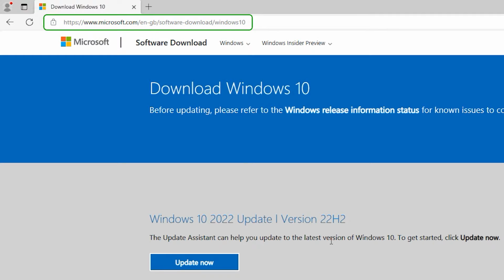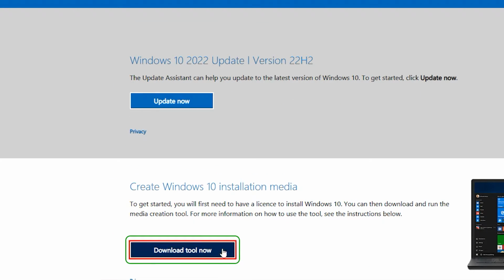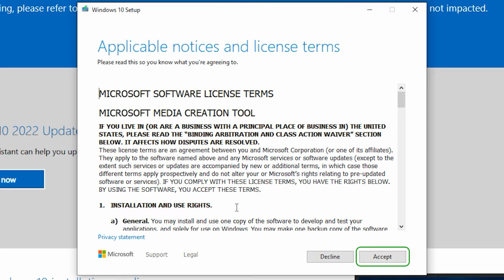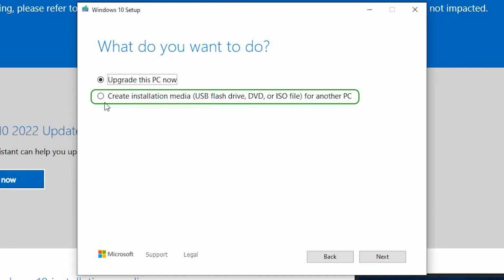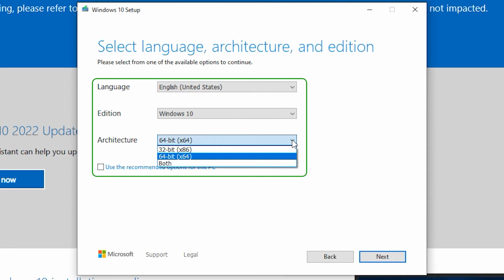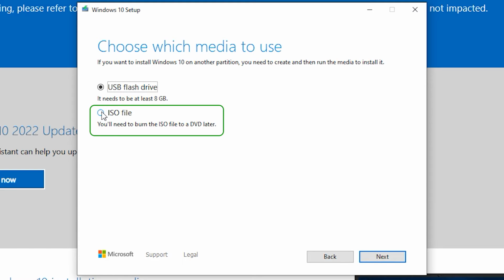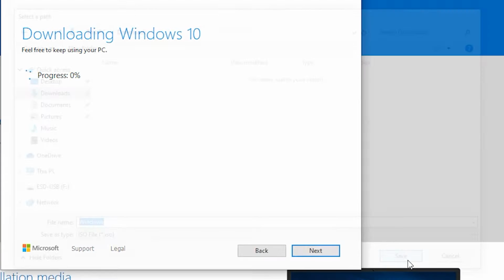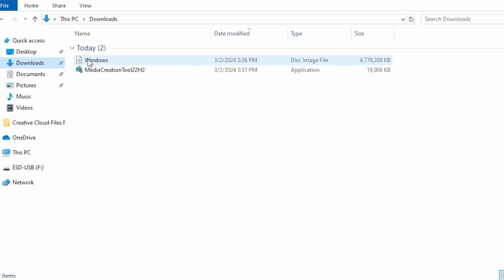Download Windows 10 ISO File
Looking to download the Windows 10 ISO file? 💻 This step-by-step tutorial will guide you through the process of getting the official ISO directly from Microsoft’s website. 🚀 Whether you’re creating a bootable USB, installing Windows on a new device, or setting up a virtual machine, this guide makes it easy. Watch now and download your Windows 10 ISO hassle-free!